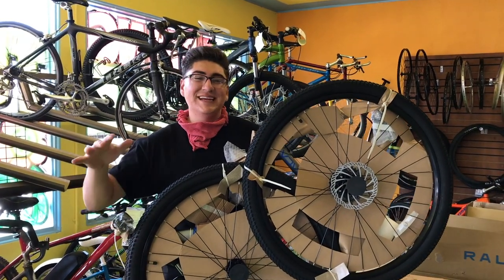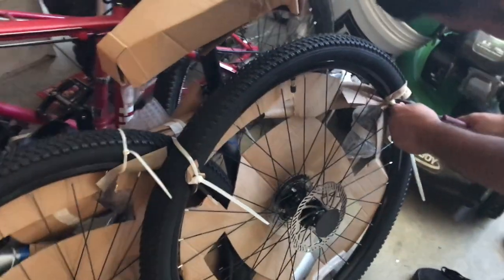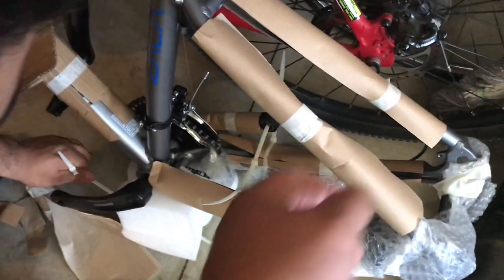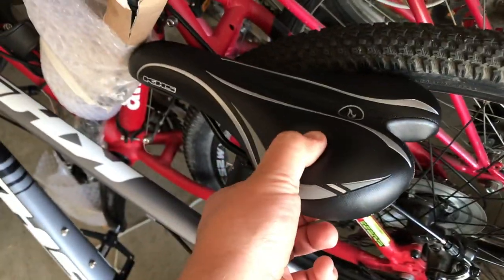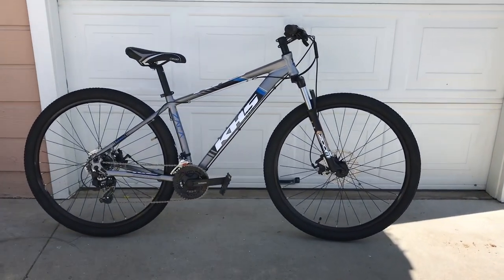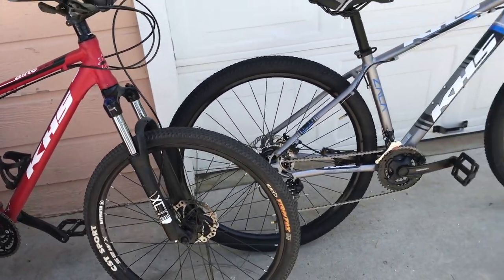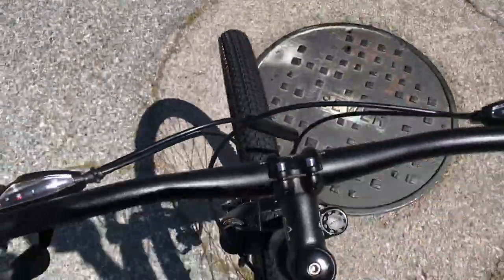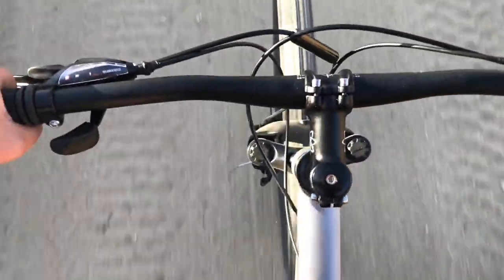I Bought a KHS ZACA | Mountain Bike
My first time buying a new bike and building it myself. The bike shop owner was nice enough to offer to adjust anything after I finish building it. Need to adjust the cable for the gears a bit. Ill be doing more videos with the bike! Would you guys like to see Gopro footage of going down some hills?